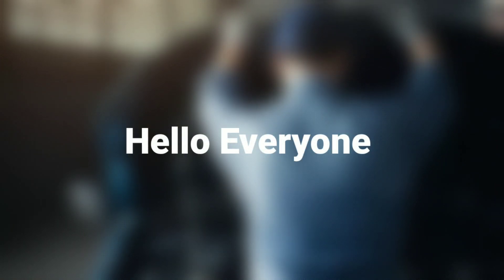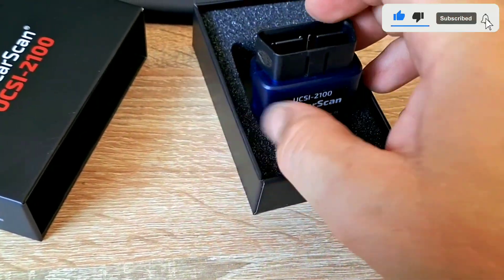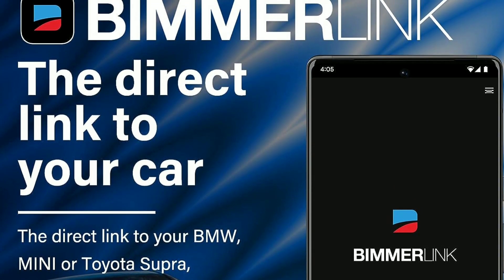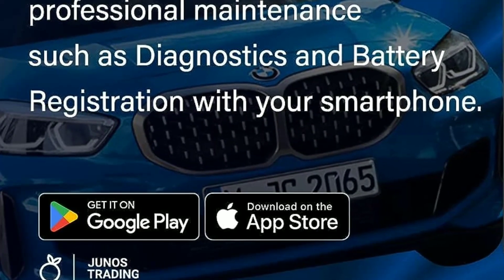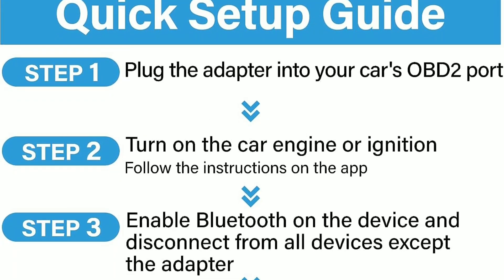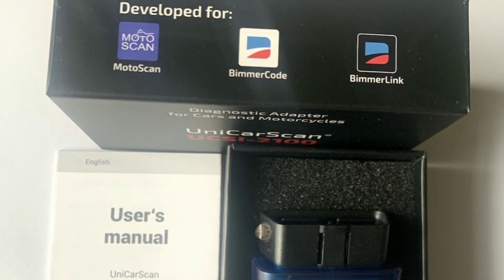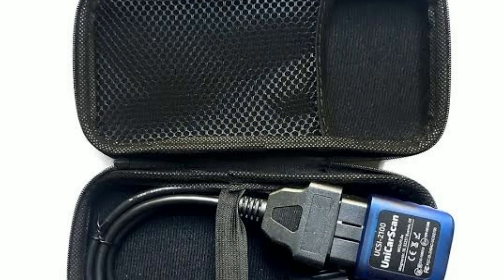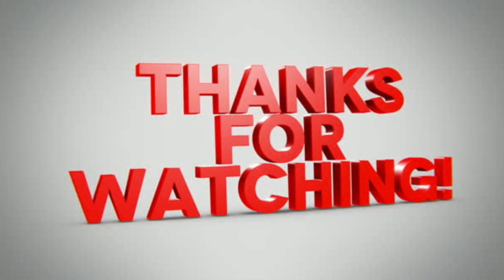UniCarScan UCSI-2100 OBD2 Bluetooth Scanner:Is The Best OBD2 Scanner ? Honest Review and Demo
UniCarScan UCSI-2100 OBD2 Bluetooth Scanner: Is The Best OBD2 Scanner? Honest Review and Demo | In this video, The UniCarScan UCSI-2100 is a powerful and versatile OBD2 Bluetooth scanner that can be used to diagnose and troubleshoot a wide range of vehicles. It is compatible with both iOS and Android devices, and works with a variety of popular OBD2 apps, including MotoScan and BimmerCode. The UniCarScan UCSI-2100 is perfect for DIY car enthusiasts, mechanics, and anyone else who wants to be able to diagnose and troubleshoot their own vehicle. It is also a great tool for anyone who wants to customize their vehicle's settings. = That's a way for you to support this YouTube channel, so thank YOU for using those -review/ Check this Link below: Thinktool Pro Bidirectional Scanner Depth Review LAUNCH X431 V+ PRO 4.0 2023 Elite Scan Tool-Depth Review /2Irst6exNzw?si=zJ0-E2M84rvprRy3 be/QuTHsAV0C10 TOPDON AD500S Review !!!Please don't forget to "LIKE" the video & "SUBSCRIBE" to the channel! = Search terms and questions you might be thinking of related to UniCarScan UCSI - 2100 OBD2 Bluetooth Scanner: UniCarScan UCSI-2100 OBD2 Bluetooth Scanner Review OBD2 Scanner UniCarScan UCSI-2100 Bluetooth How to Use UniCarScan UCSI-2100 Scanner Troubleshooting with UCSI-2100 OBD2 Scanner UniCarScan UCSI-2100 Bluetooth Diagnostic Tool UniCarScan UCSI-2100 Bluetooth Scanner Scanner Car Diagnostic Tool UCSI-2100 Review Auto Repair Vehicle Troubleshooting Car Maintenance OBD2 Scan Tool UniCarScan Bluetooth